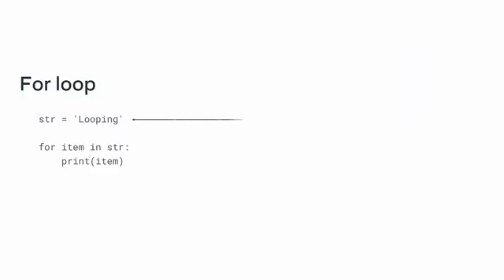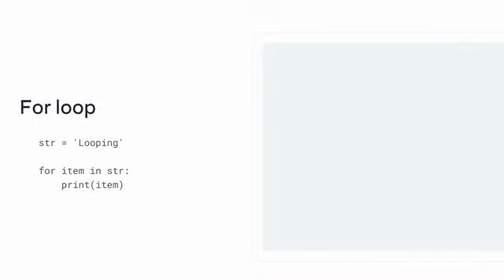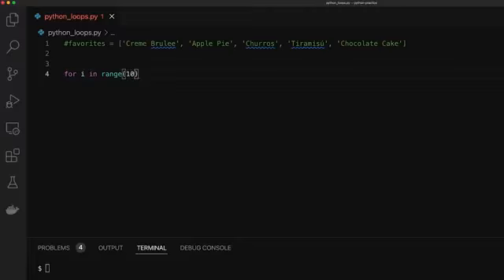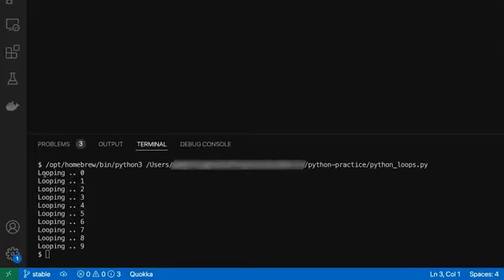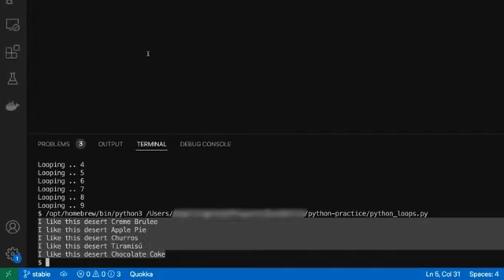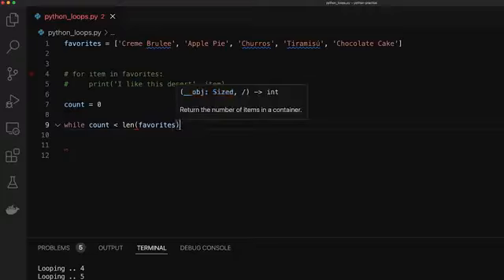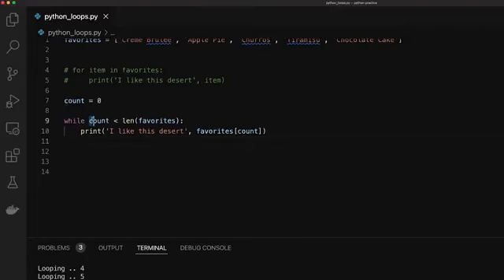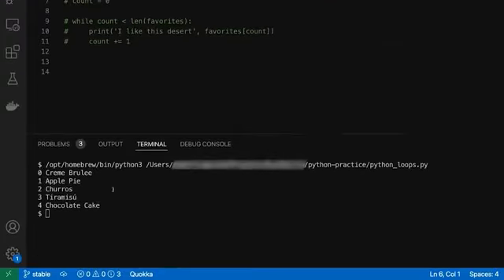Python lesson 17